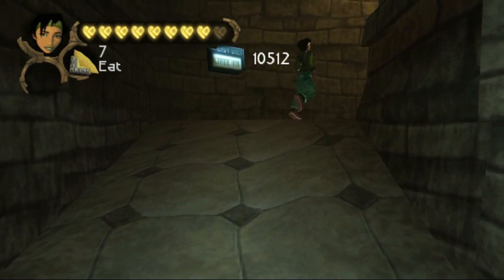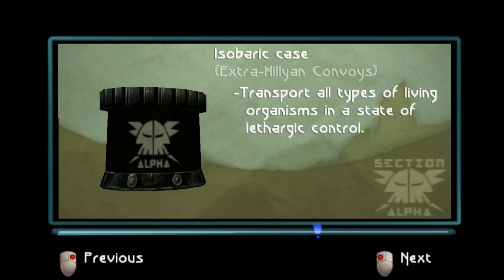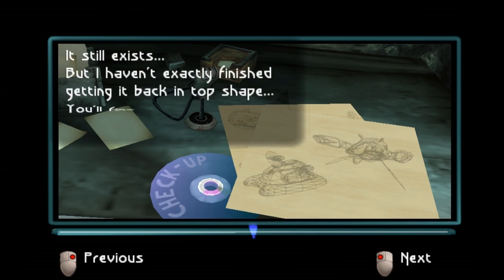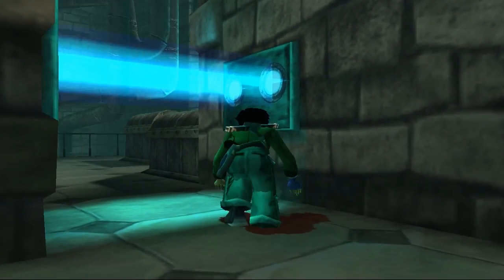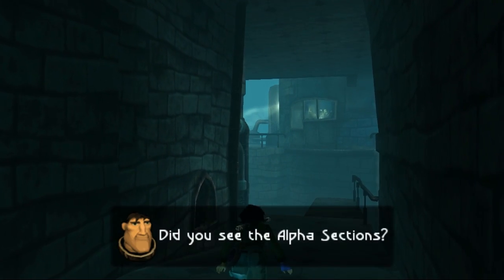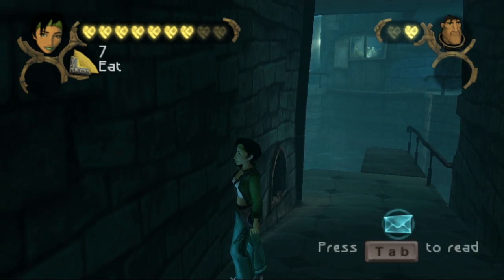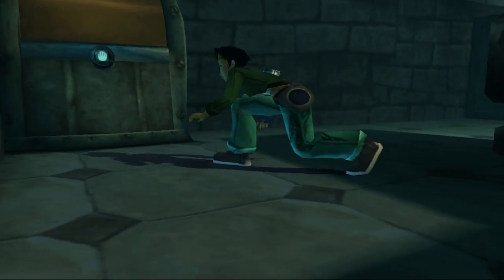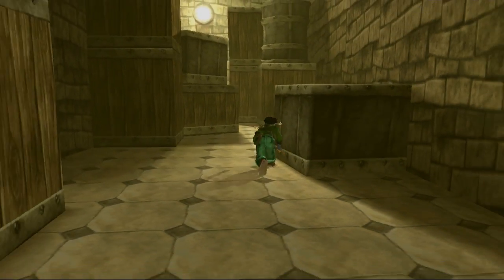Let's Play Beyond Good & Evil - Part 12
Part 12 of Let's Play Beyond Good & Evil.